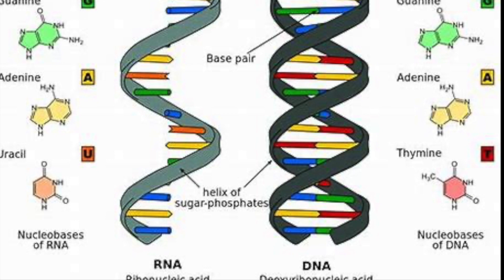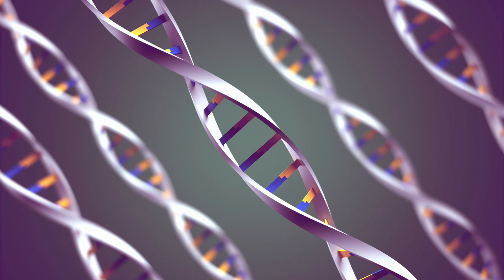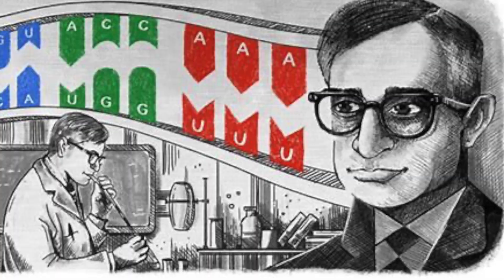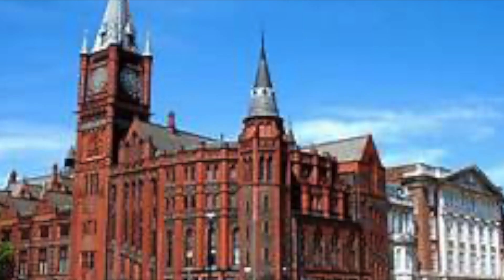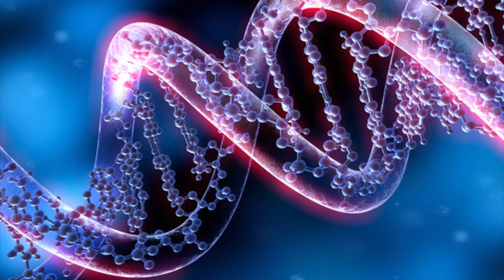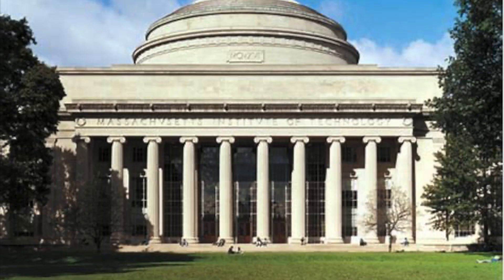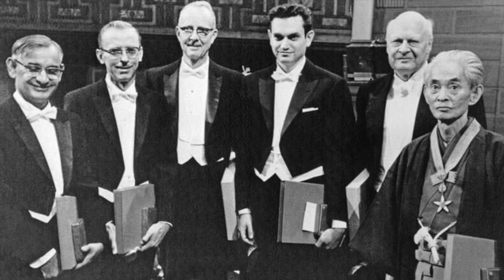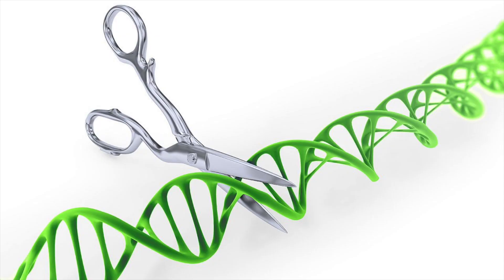Har Gobind Khorana, The Man who Spelled DNA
Junior Individual Documentary, Har Gobind Khorana, The Man who Spelled DNA, Molly Budhiraja